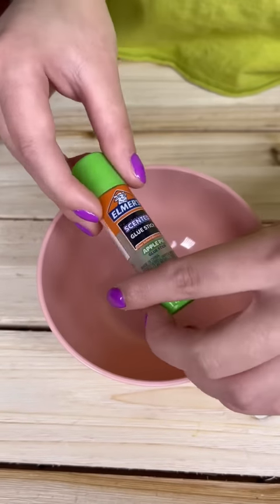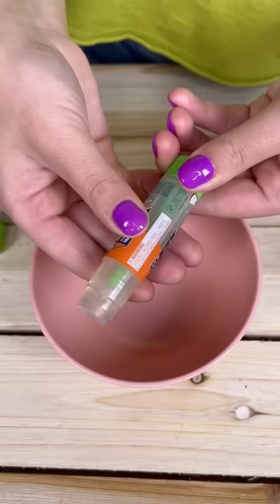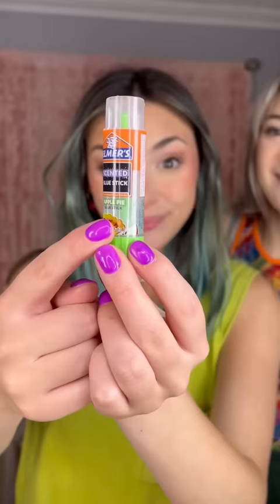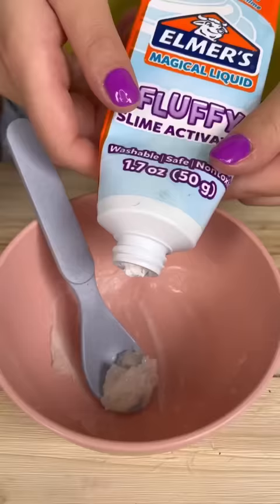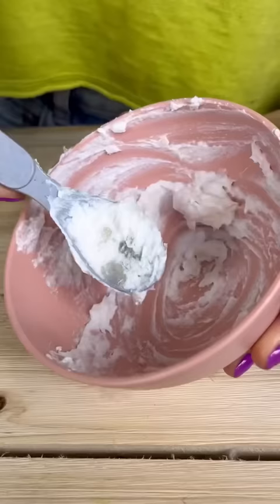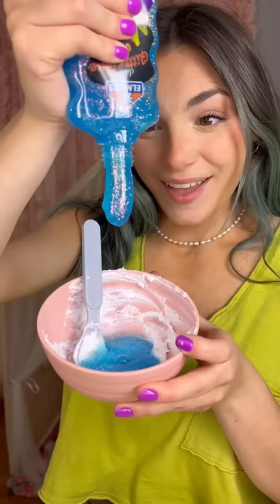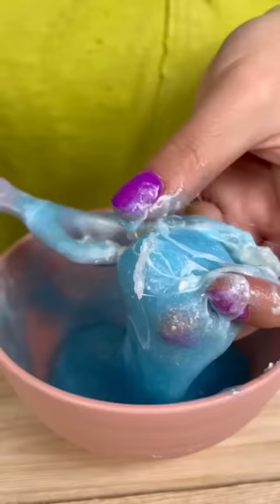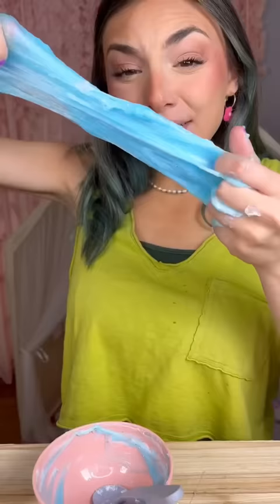I fix my sisters GLUE STICK SLIME!! 😬🤗